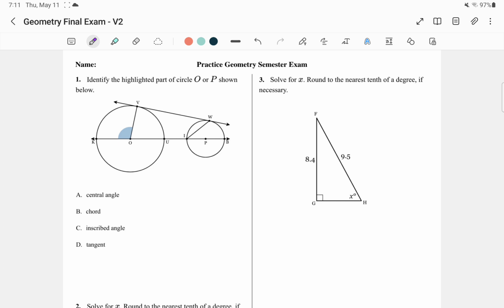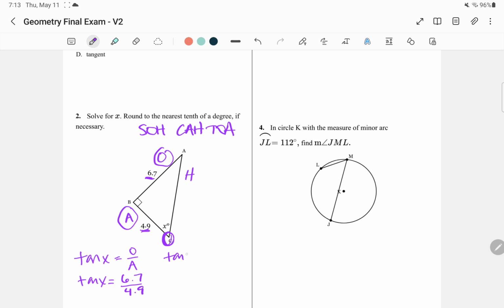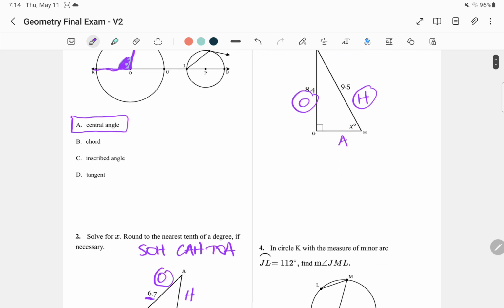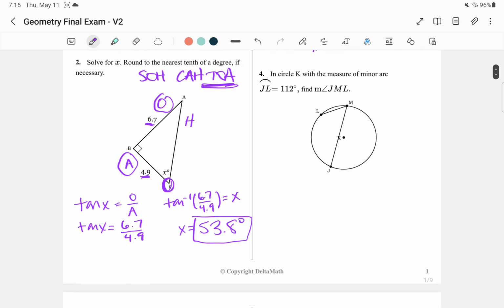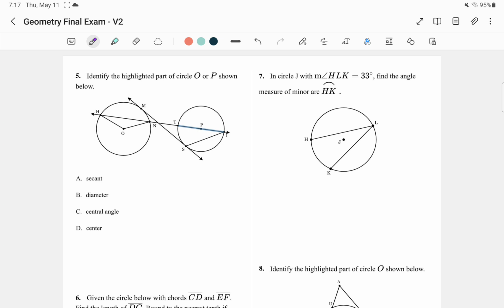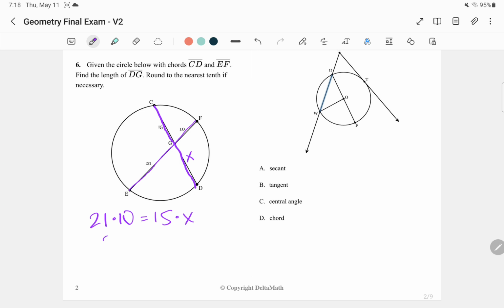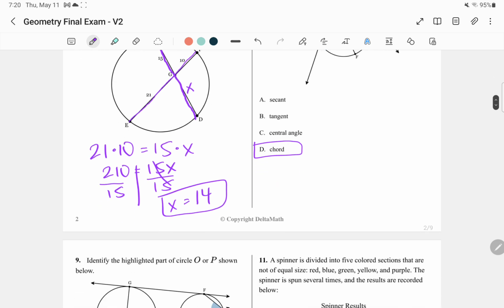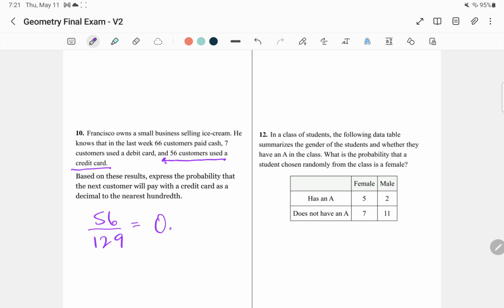Practice Geometry Exam Pt I